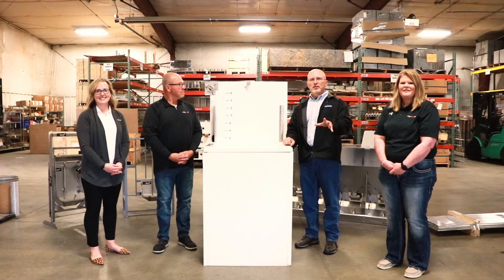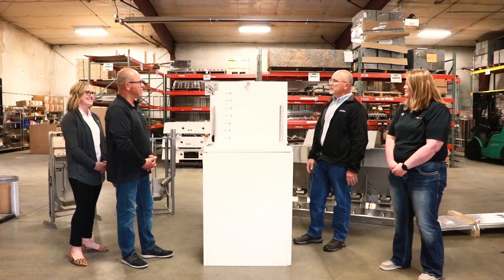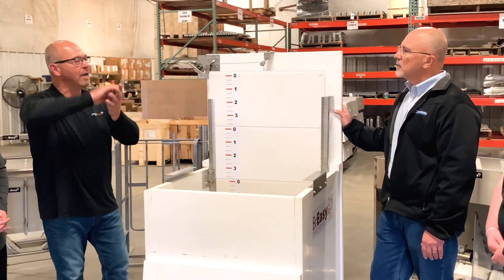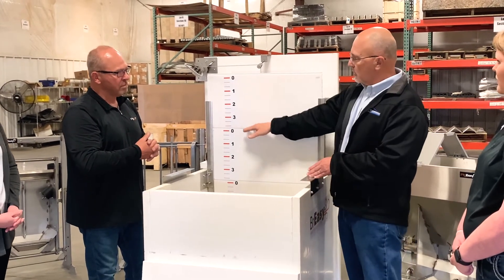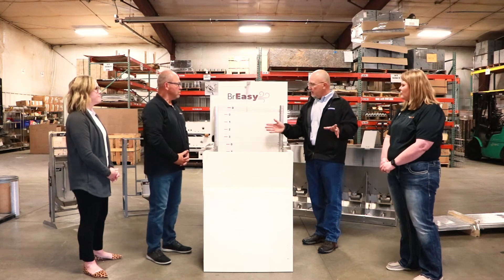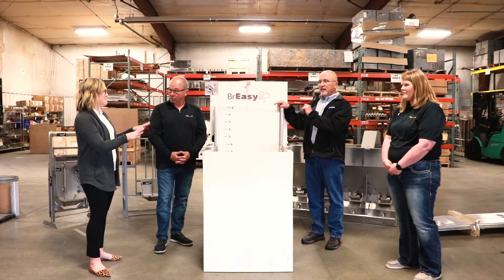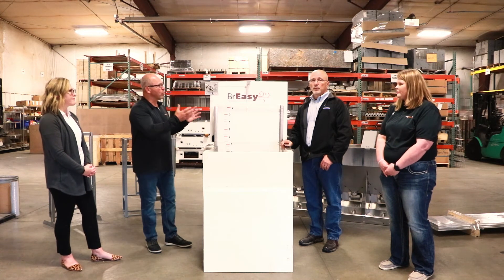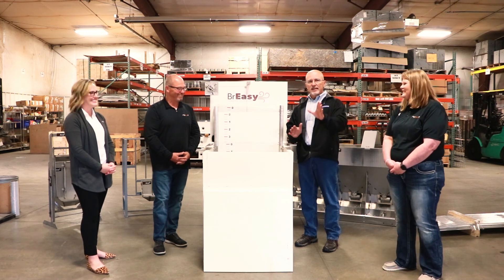PigEasy - BrEasy Targeted Ventilation Product Showcase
President Brian Turner with PigEasy Team to checkout the BrEasy Targeted Ventilation System.

BrEasy is PigEasy’s innovative targeted ventilation system with proven benefits for people, pigs, and pits. BrEasy is a movable plastic baffle with stainless steel railings. BrEasy focuses the pit fan’s airflow to draw out the coldest and heaviest gases from right above the manure line. It is installed between the pit fan and pit wall opening. BrEasy is easily managed with a visual pit indicator and cable turn system.